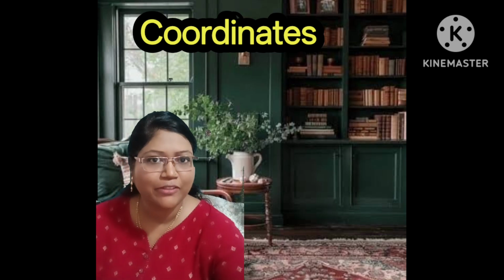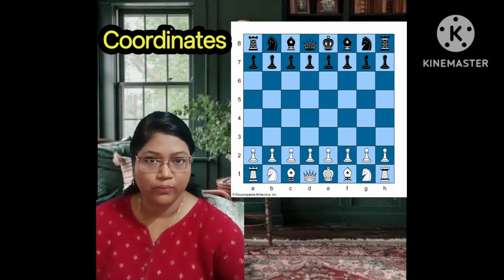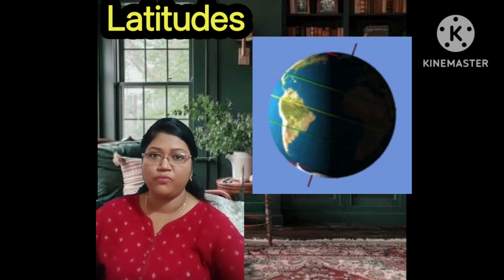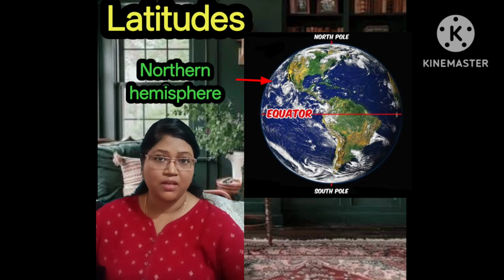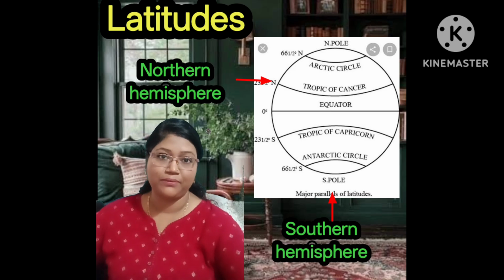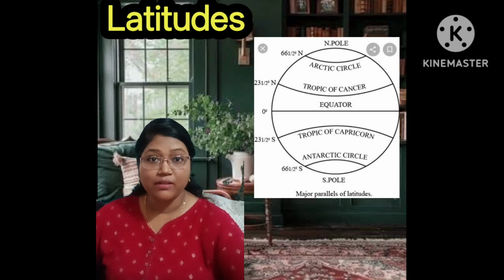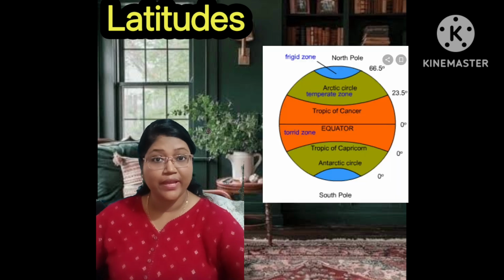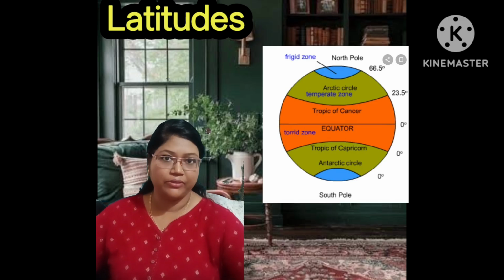📍🌍 Locating Places on the earth|| part 3 || Latitudes || 6th grade || social science chapter 1 🌐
Learn about Locating Places on the Earth for Class 6 Social Studies. Understand globes, directions, latitudes, longitudes, hemispheres, and the grid system in an easy and student-friendly explanation. Perfect for exams, homework, and quick revision.